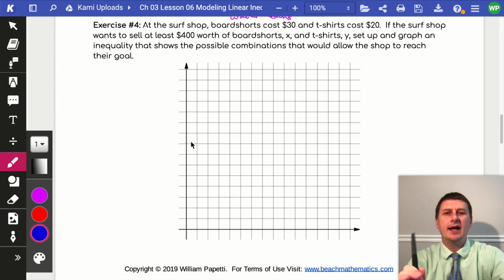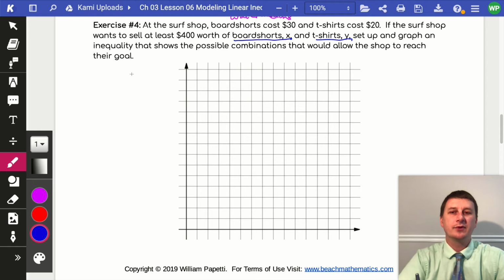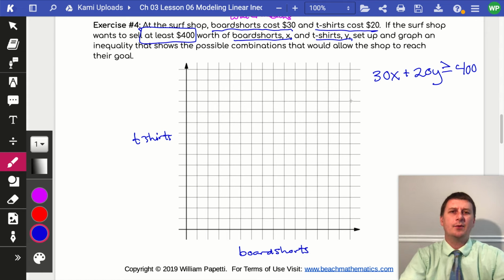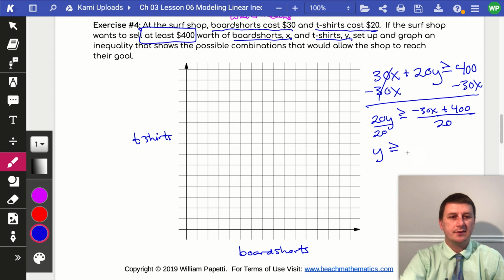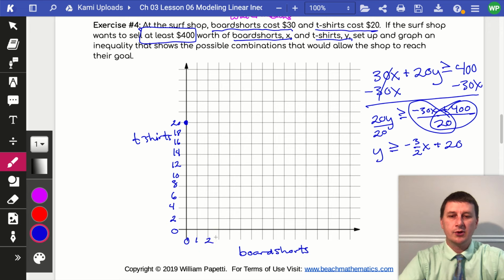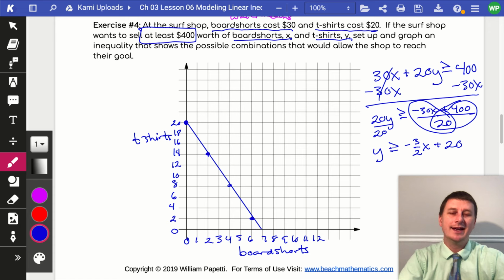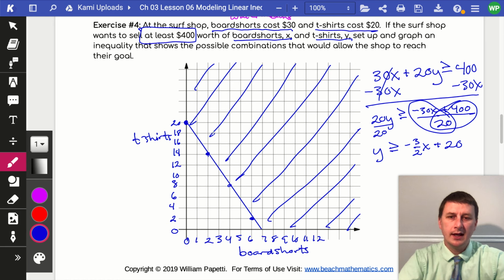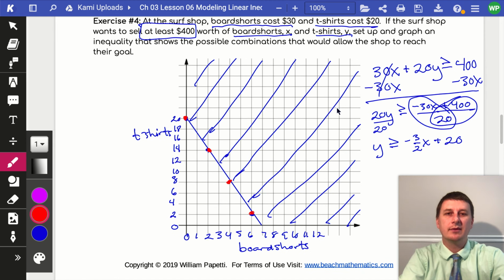Chapter 3 Lesson 6: Modeling Linear Inequalities Exercise 4